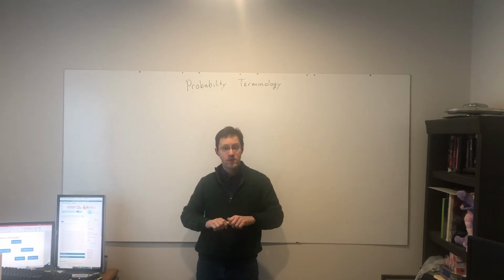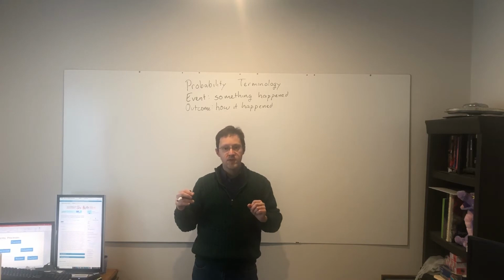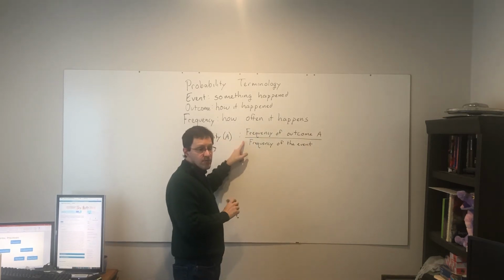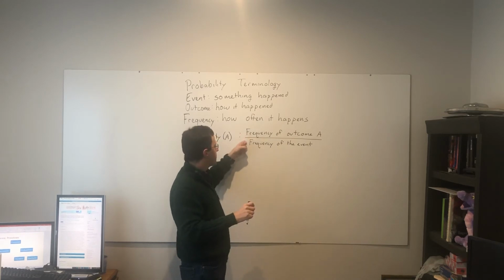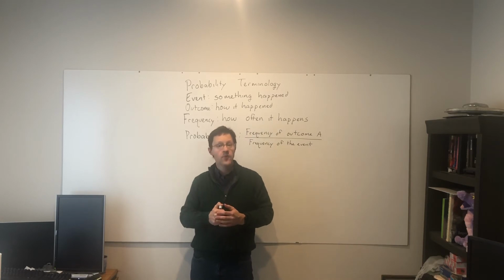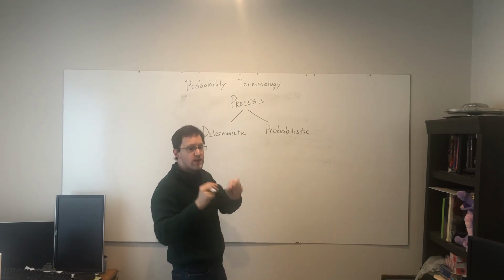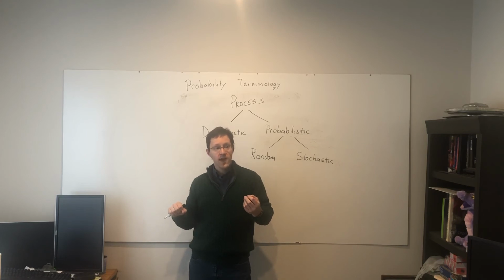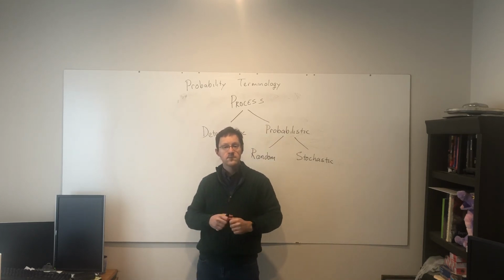Probability terminology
This video presents terminology for understanding probability and processes. It covers events and outcomes, unions and intersections, conditional probability, as well as different types of processes: deterministic, probabilistic, random, and stochastic.